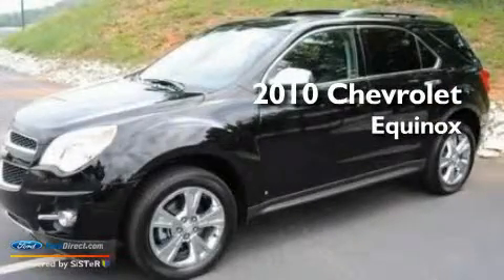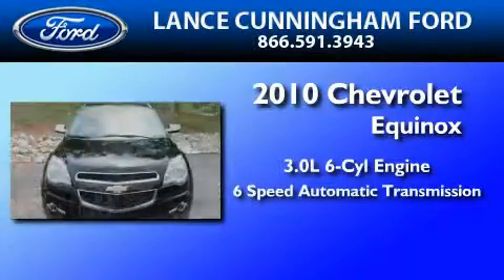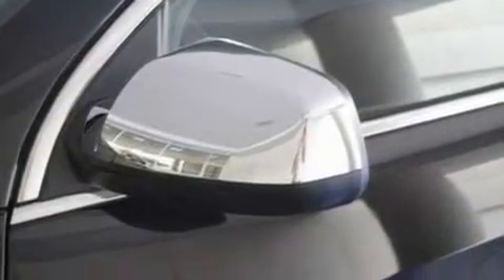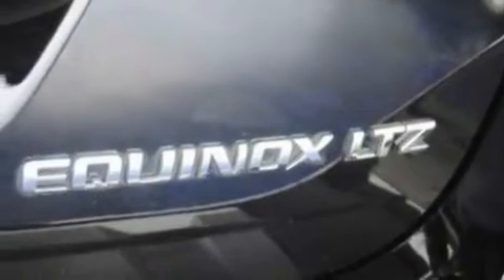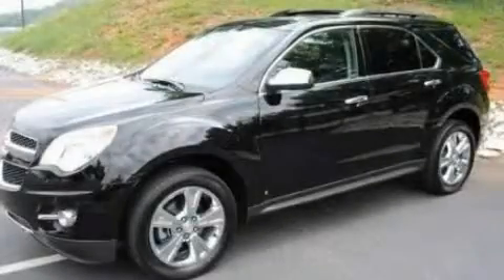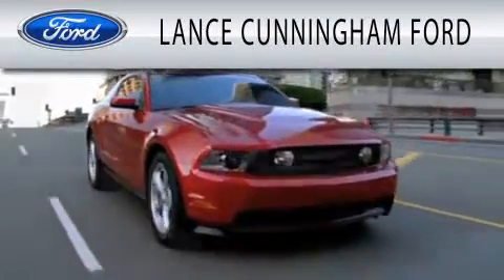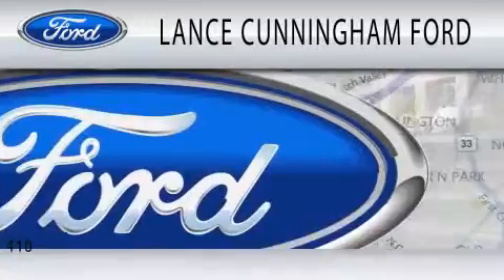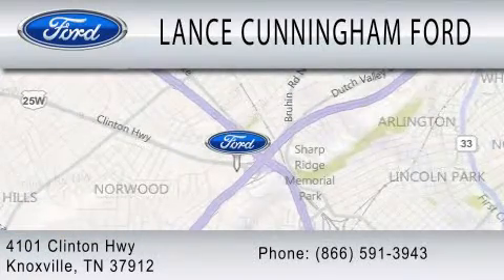2010 CHEVROLET EQUINOX Knoxville TN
Year : 2010
 Make : CHEVROLET
 Model : EQUINOX
 Engine : 3.0L V6
 Trans . : AUTO 6SPD
 Exterior : BLACK
 Miles : 21,733

 Stock : 11686B